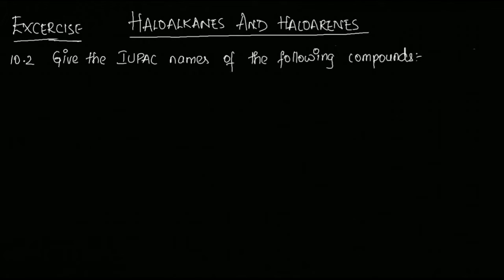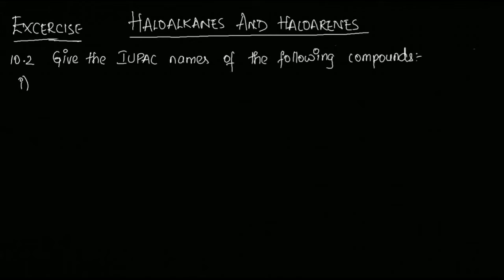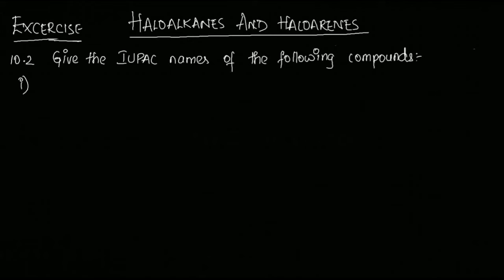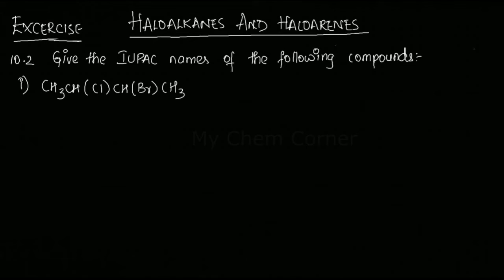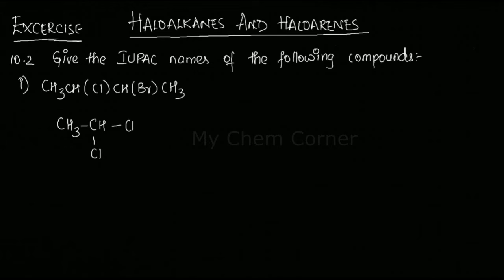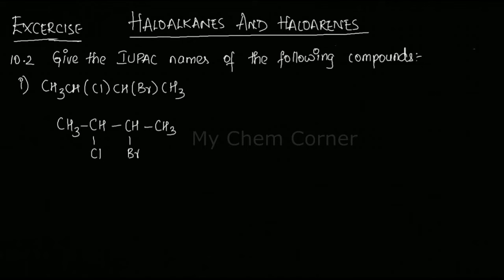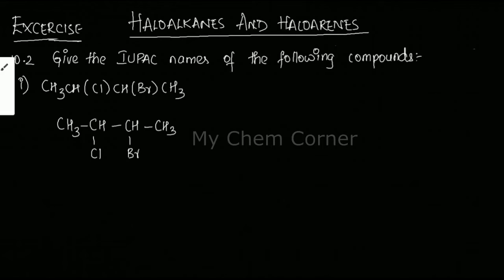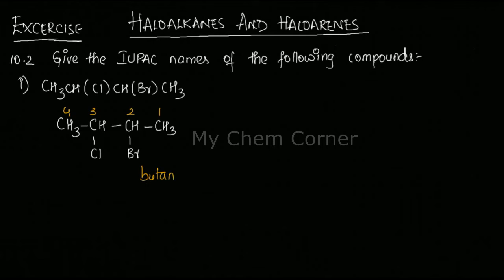Give the IUPAC names of the following compounds:i)CH3CH(Cl)CH(Br)CH3 ii)CHF2CBrClF iii)(CCl3)3CCl